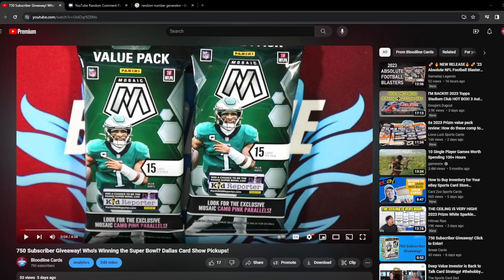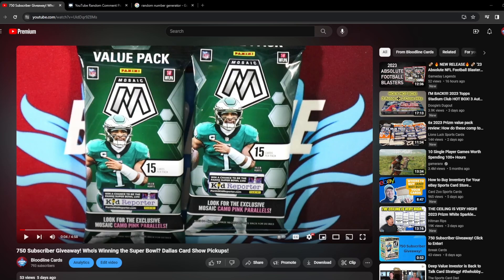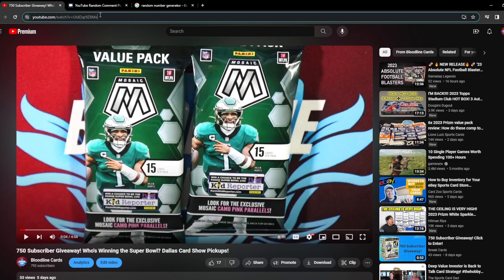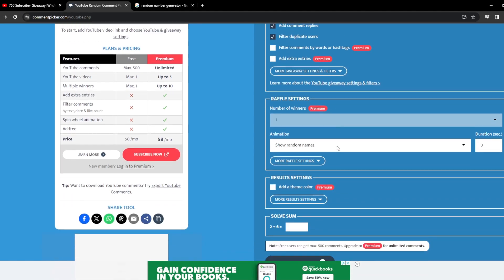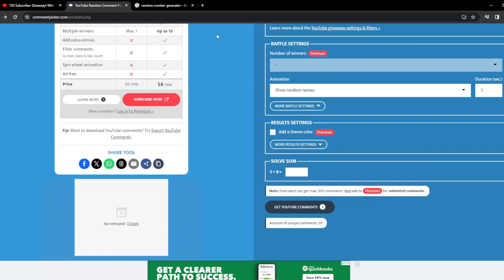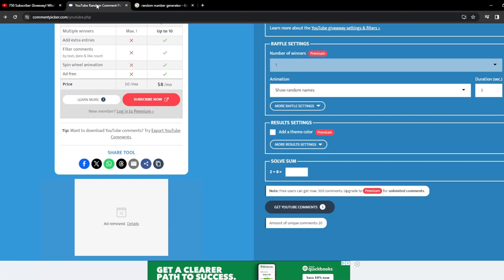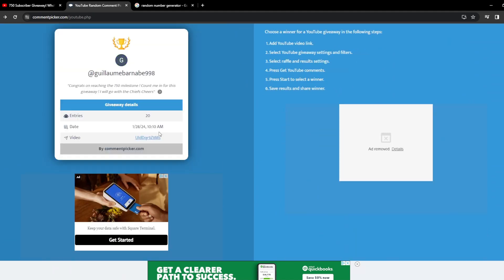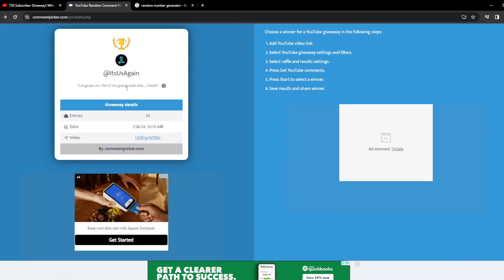750 Subscriber Giveaway Winner Announced! Happy Conference Title Sunday!